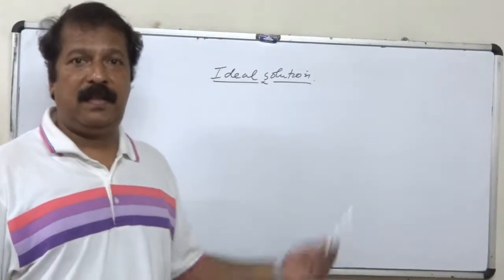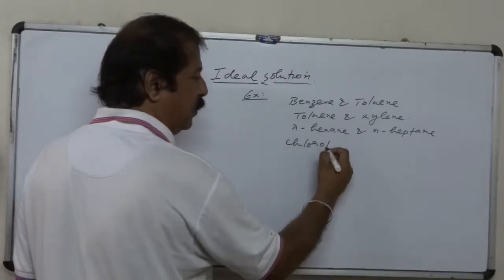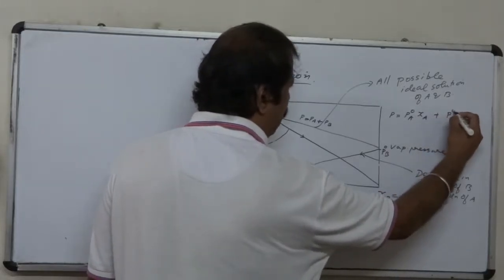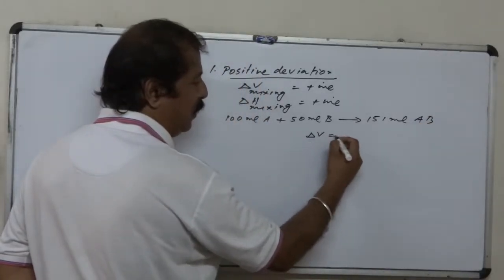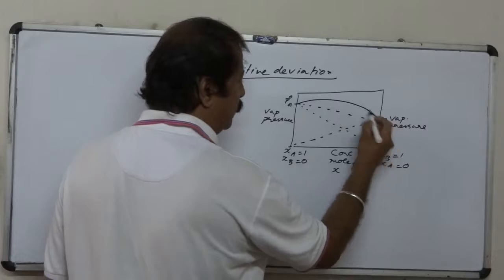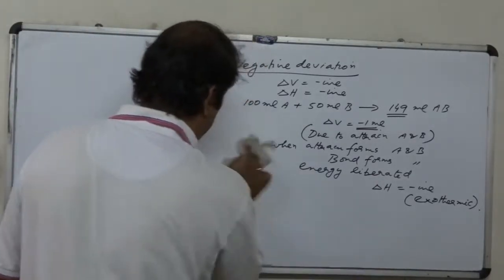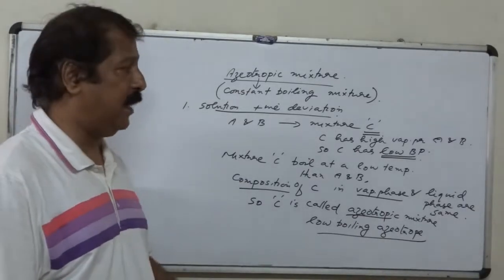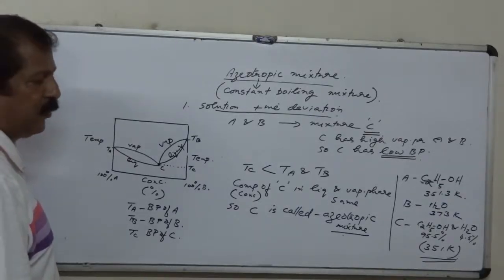Lec4-Solutions(Ideal and Non Ideal Solutions)